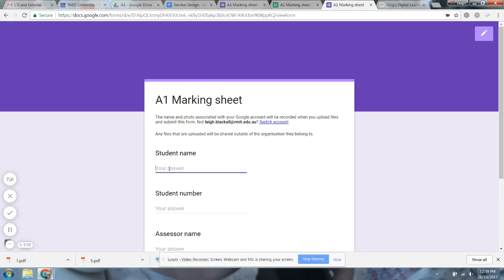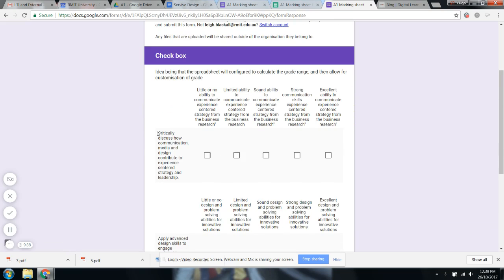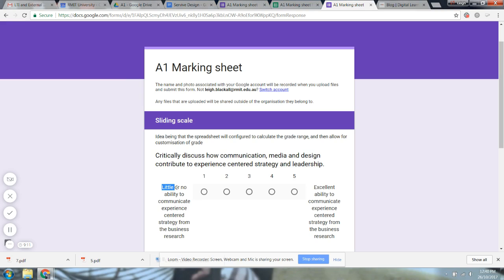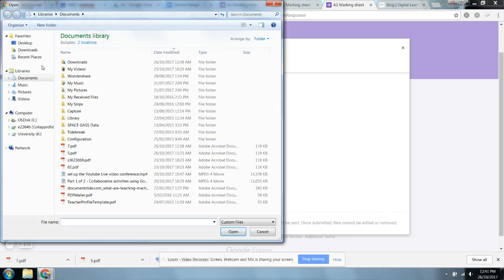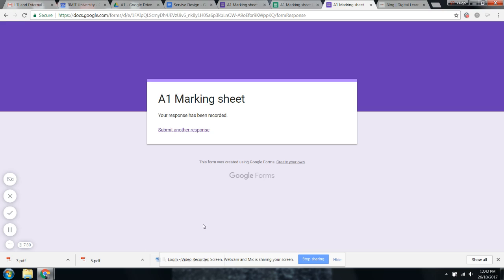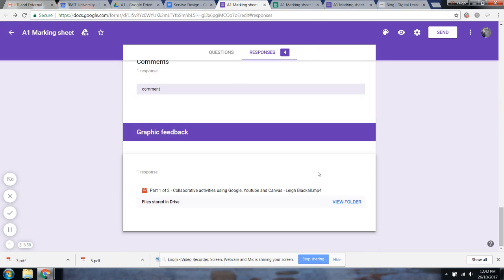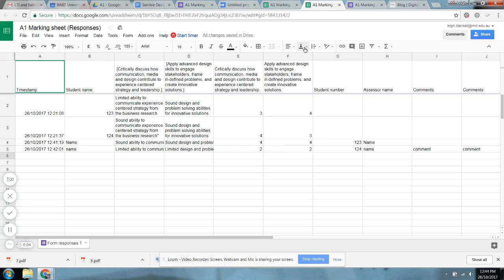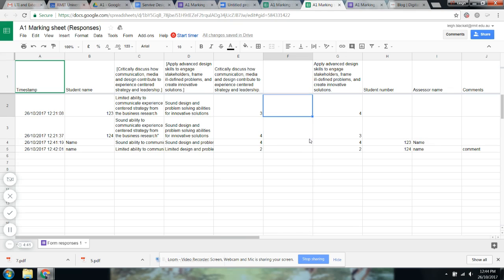Using Google forms to manage assessment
Here we are looking at a simple Google form as conceptual method for conducting an assessment. It is primarily designed for simplicity from the perspective of an assessor, especially someone not familiar with other assessment methods and software, like rubrics.

The question of how to manage assessment and marks of an entire cohort gets some initial consideration in looking at the Responses. Responses are reported in Summary, Individual and spreadsheet form.

A brief mention is given to advanced features for Forms, like Google Apps Scripts, where it may be possible to program in some efficiency in managing a larger data set toward final marks and feedback.

The Google form in this example contains 3 different ways, and there are more than 3 possible ways to do an assessment in Forms.

1. Check boxes
2. Sliding scale
3. Submit media file (such as screen video or marked up PDF)